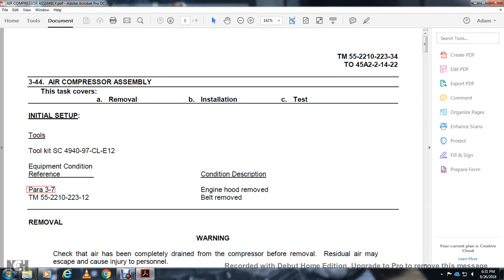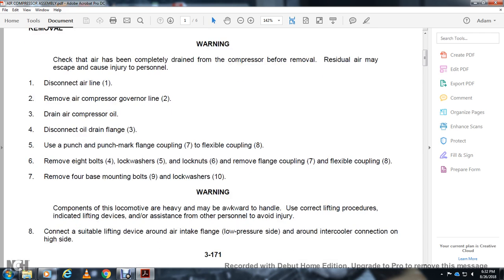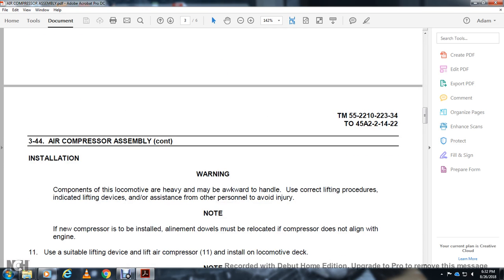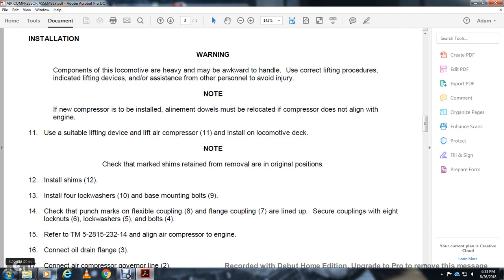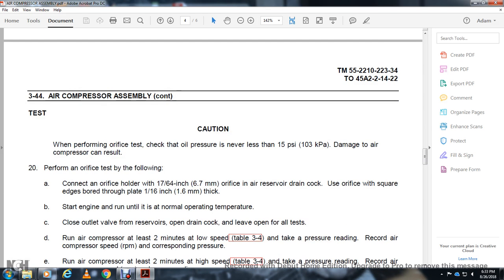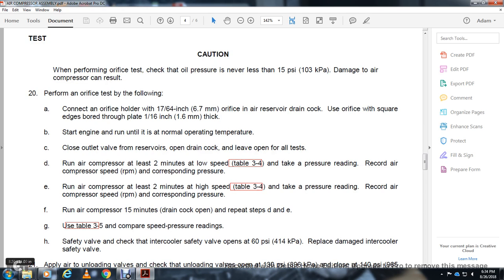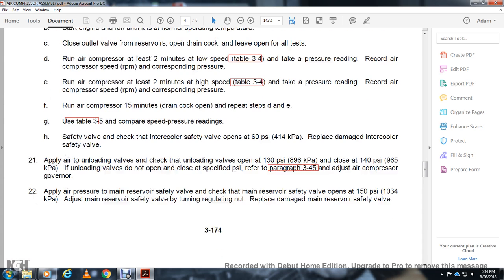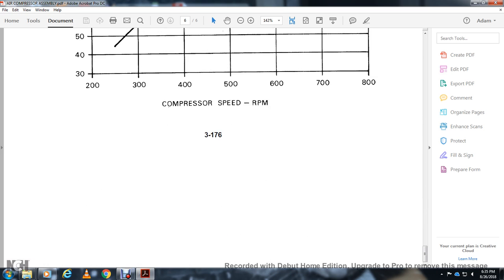AIR COMPRESSOR ASSEMBLY